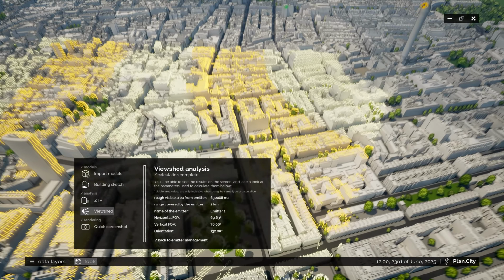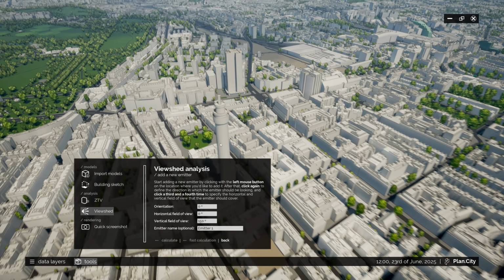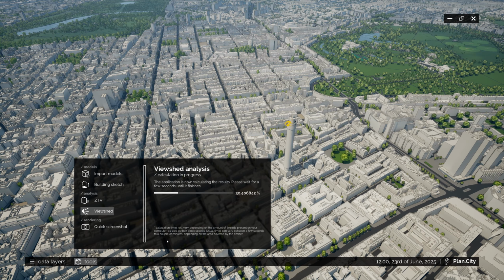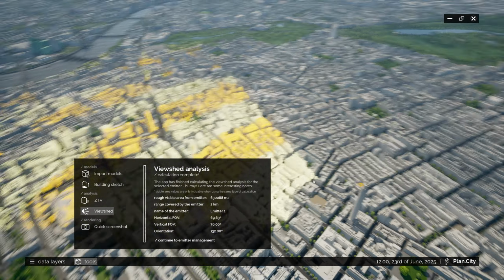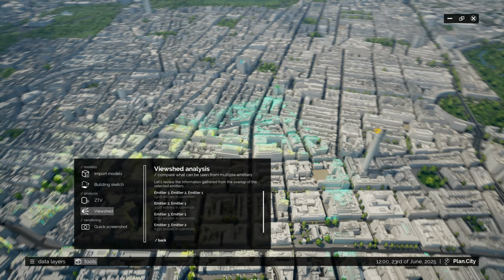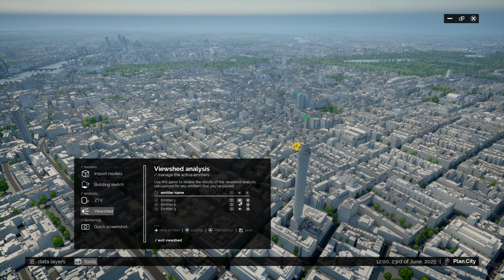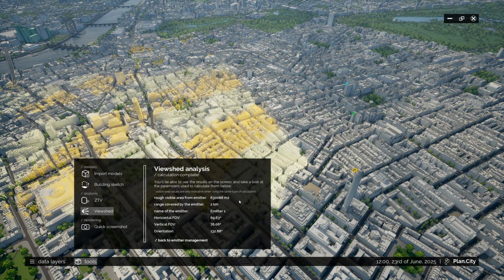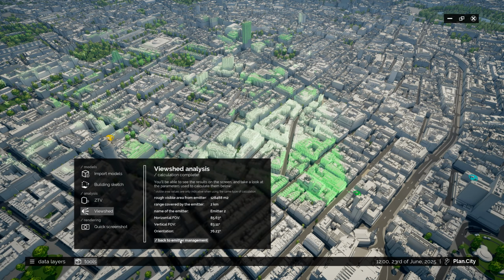Plan.City London how-to series 7: Viewshed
This video introduces the Viewshed Tool, a powerful visibility analysis feature designed to determine which parts of the environment are visible from one or more specific observation points, called emitters. This tool is essential for understanding how views are experienced from key locations like viewpoints, balconies, or observation decks within an urban environment.

The viewshed panel offers two main options: adding a new emitter or loading a previous study.

Defining a New Emitter

To create a new study, you first click add a new emitter, which initiates a four-step click sequence to define the emitter's characteristics:

- First click: Sets the location of the emitter (where the viewer is standing).
- Second click: Defines the orientation (the direction the viewer is looking).
- Third click: Sets the horizontal field of view (how wide the view is, left to right).
- Fourth click: Sets the vertical field of view (how tall the view is, up and down).

If a mistake is made, the backspace button can be pressed to return to the previous action.

Visibility Analysis and Results

Once the emitter is defined, clicking the calculate button starts the visibility analysis. The app processes the data and represents the visible areas as color cubes, each marking a spot the viewer can see.

For a quicker preview, the fast calculation option can be enabled, which significantly speeds up the process, though results will be approximately 20% less accurate and may miss features in complex environments. The first option is recommended when precision is needed.

After the calculation is complete, the interface moves to a results panel that displays information about the emitter and the analysis, including the approximate visible area and all simulation parameters. Zooming closer to the cubes allows you to see their distance from the emitter.Managing Multiple Emitters

To expand the study, clicking continue to emitter management allows users to work with multiple emitters simultaneously, which is perfect for comparing visibility from different locations. This panel includes several options:

- New emitter: Adds another emitter to the scene using the same four-step process.
- Overlap: Shows where the visibility zones from multiple emitters coincide, color-coding each area based on which emitters can see it.
- Intersection: Displays only those areas visible from all selected emitters at once.
- Save button: Stores the current setup or exports it as a JSON file.

Each emitter listed in the panel has small icon buttons next to its name: a camera icon to jump to the emitter's point of view, an eye icon to reveal its visibility results, and a circled X to remove it from the study.

Loading Previous Studies

Before exiting the tool, the viewshed panel also allows you to load a previous study. Clicking this option shows all saved visibility analyses, which can be selected to reopen. Alternatively, the search for another analysis button can locate a JSON file stored elsewhere. Loading a study returns the user to the familiar results panel for viewing, screenshotting, or exporting the visibility data. This behavior is noted as similar to the ZTV and building sketch tools.